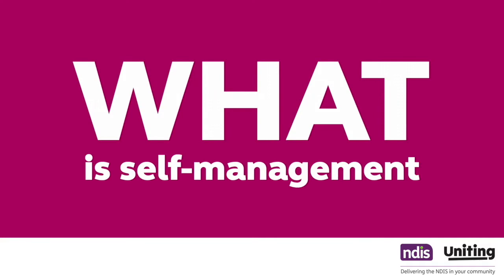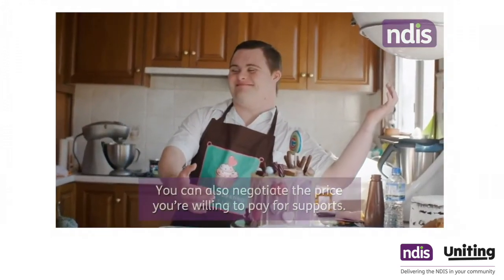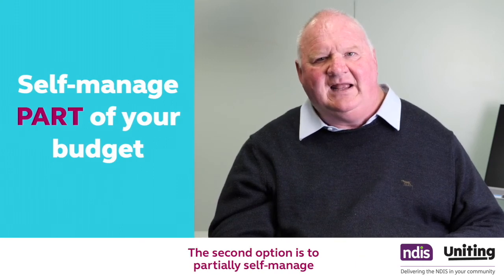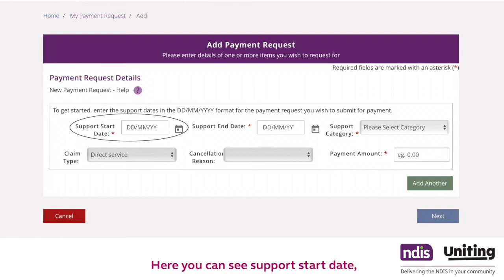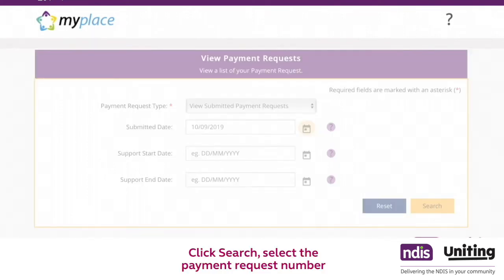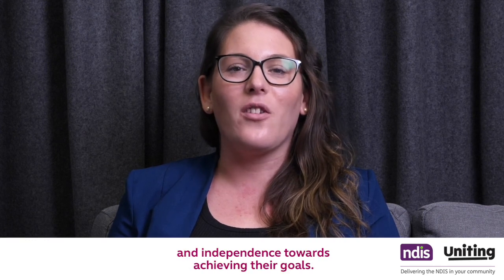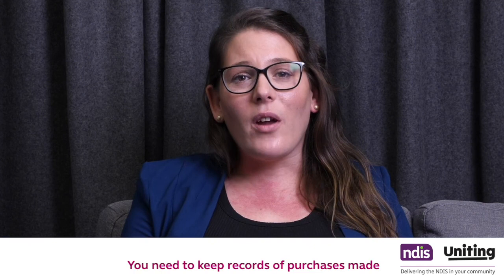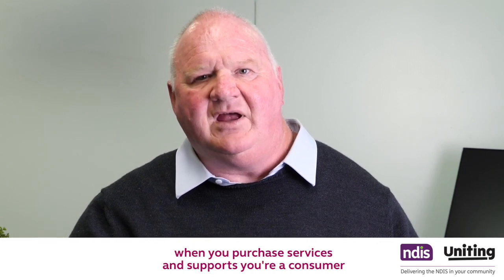The What, Why and How of Self-Management- NDIS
Watch this detailed 51 minute information session on everything Self-Managing your NDIS funded plan.